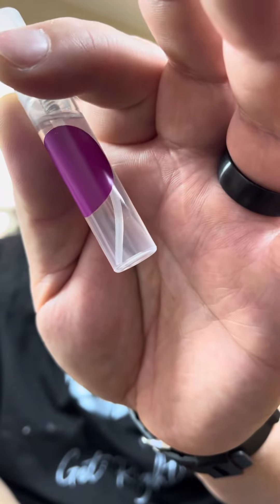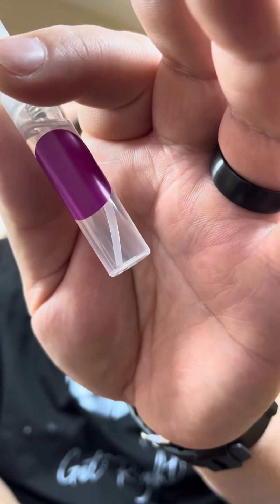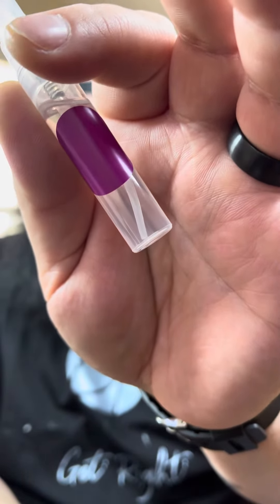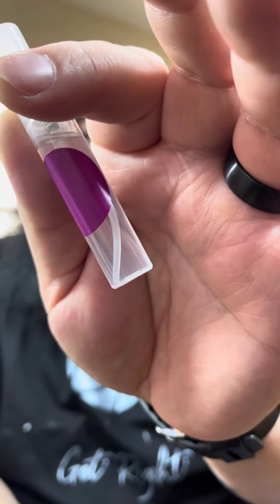Get Ready for Summer with this Banger! | Get Right Fragrances Clean Cashmere.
A summer banger. Pineapple, coconut, sandalwood and musk. Get Right did the summer Justice! with Clean Cashmere.

Joshua Iguina
11009 Okeefe Ct